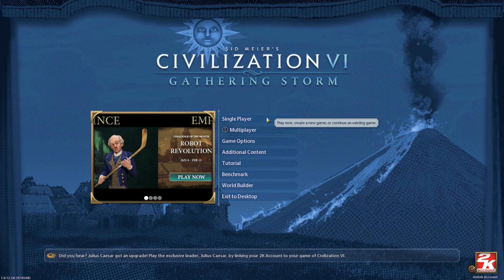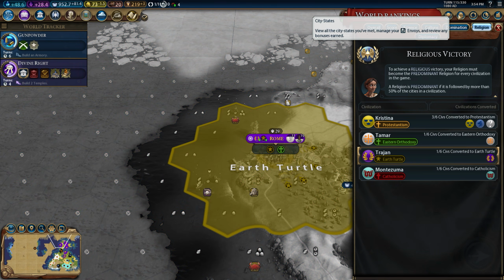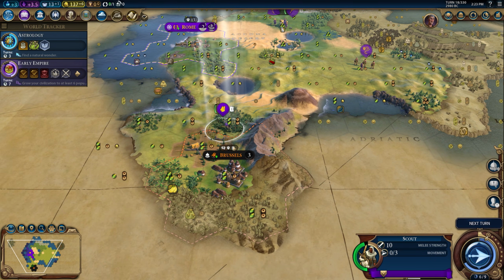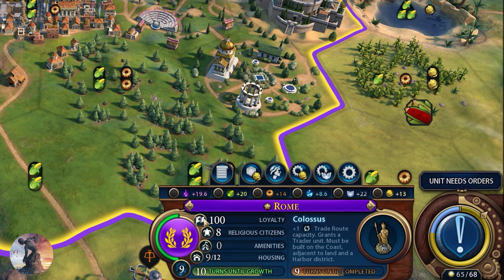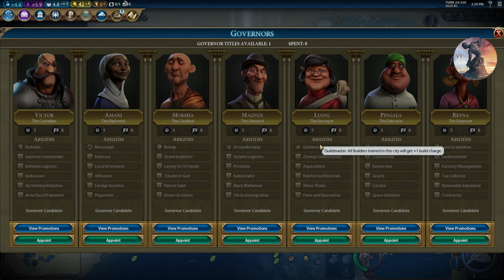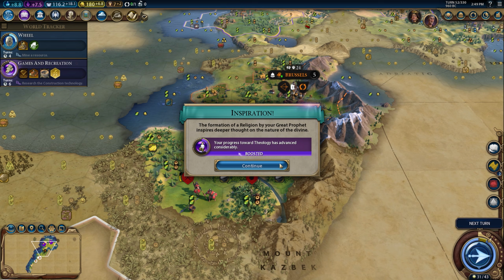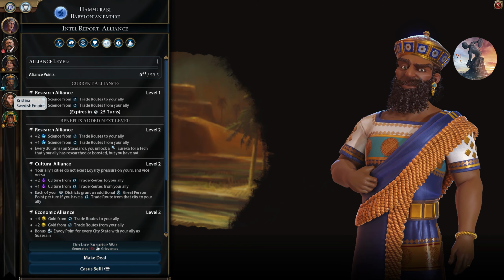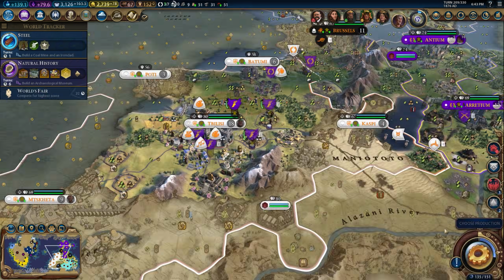The 2024 Complete Beginners Guide to Civilization VI